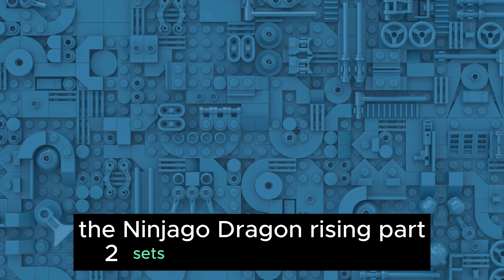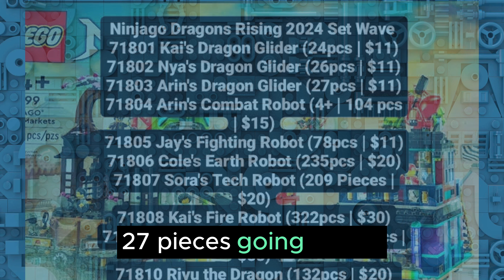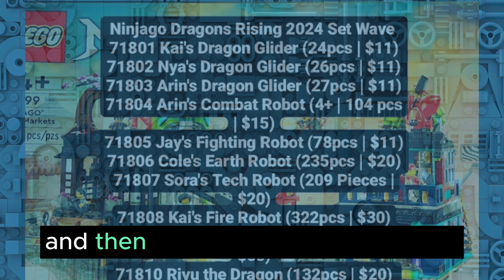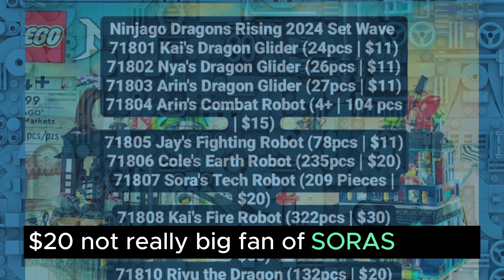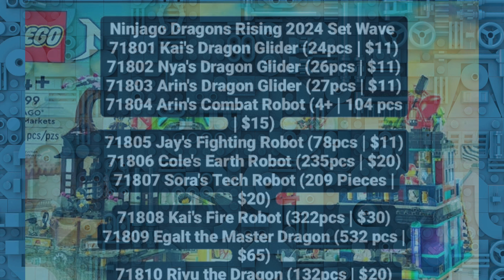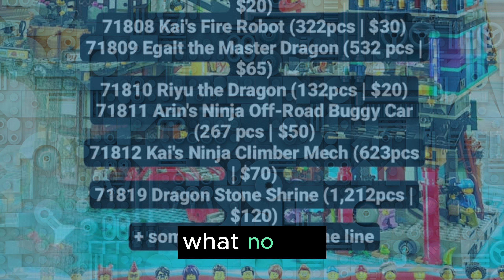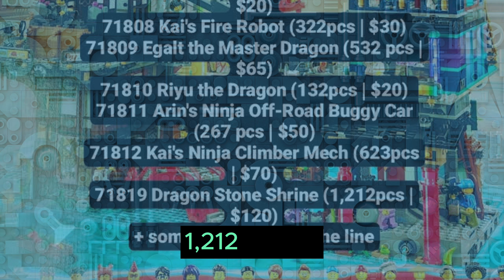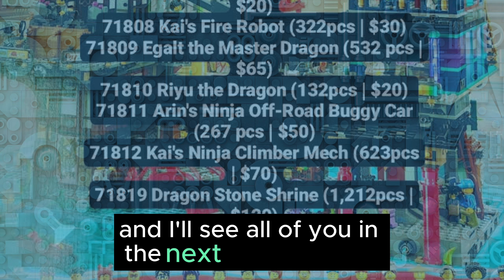Ninjago Dragons Rising Sets Revealed!